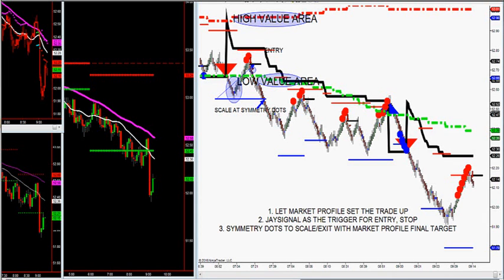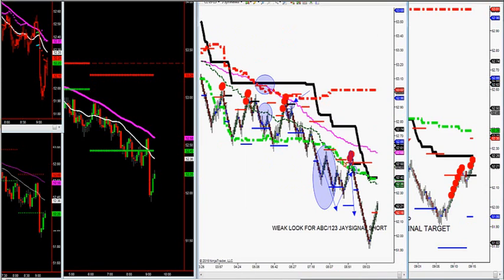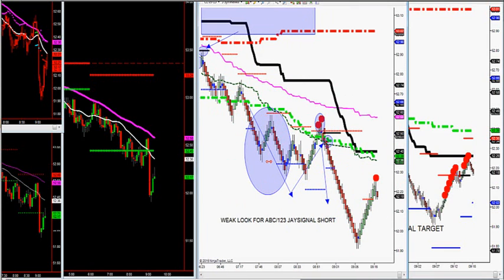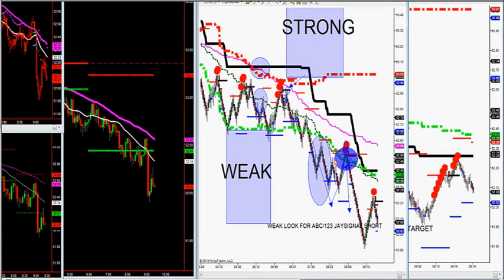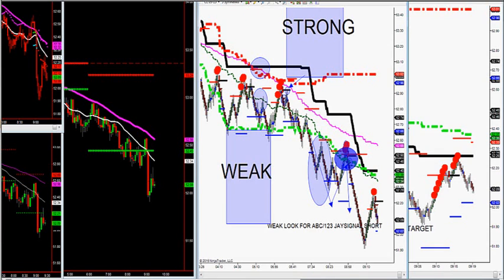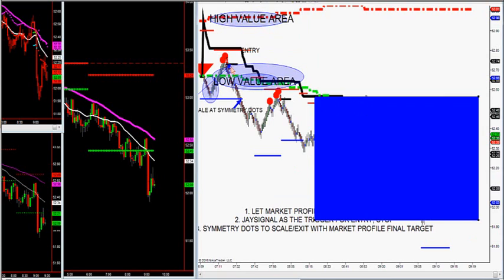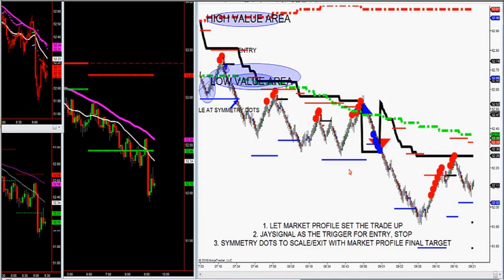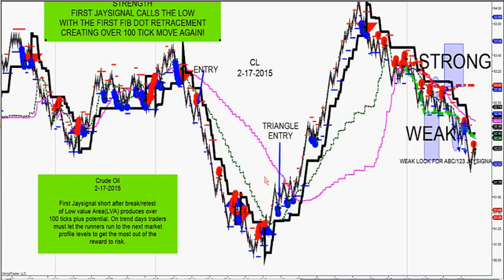2-18-15 How To Trade JaySignal With Market Profile